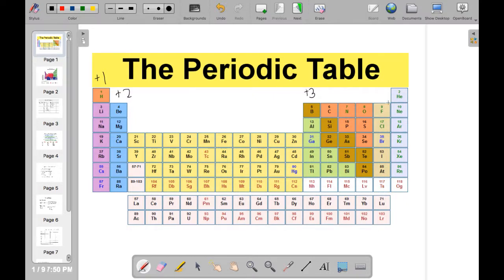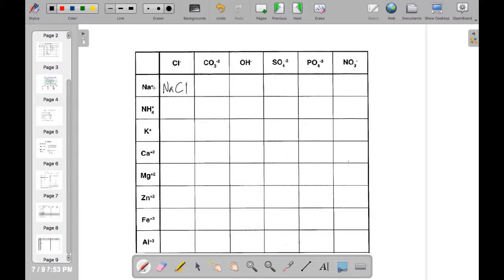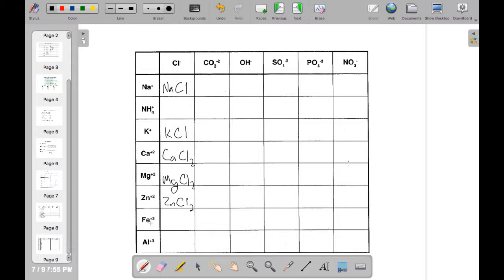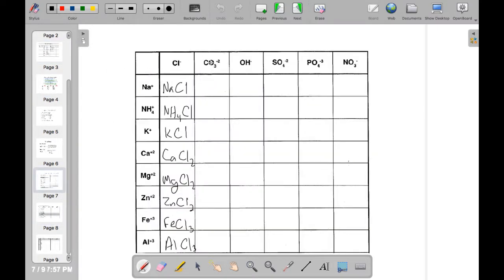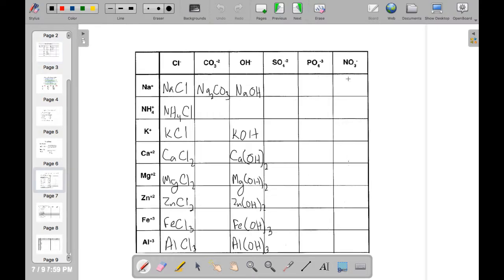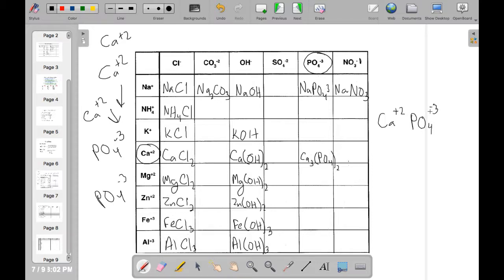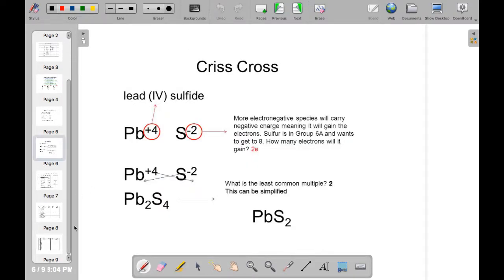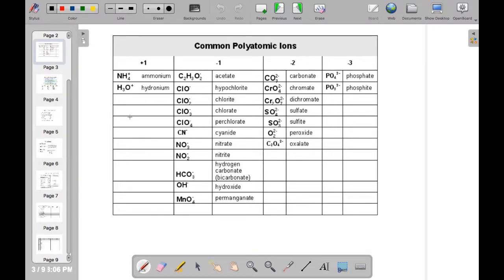Ionic Compounds 1